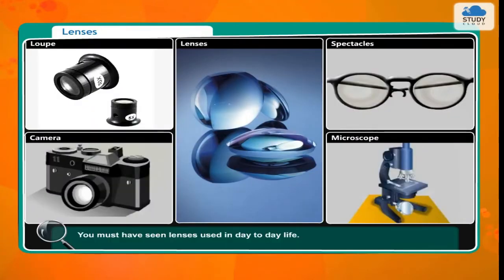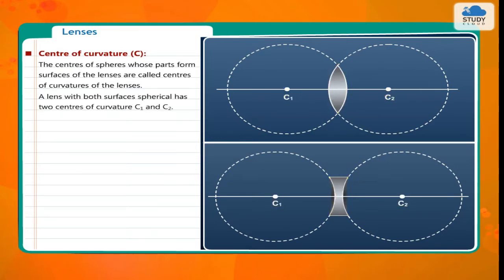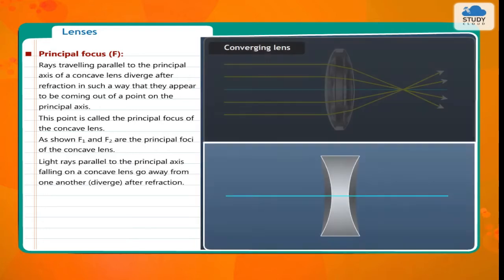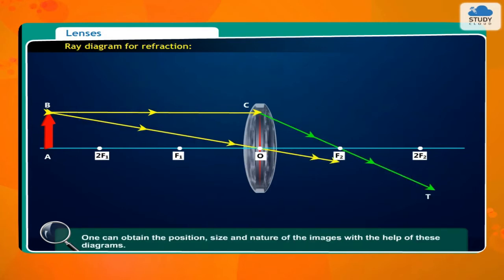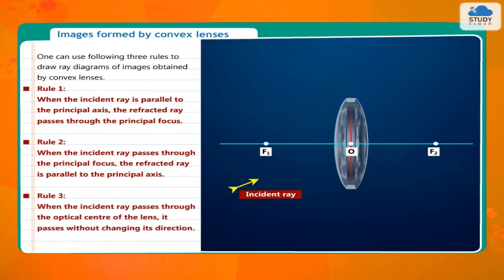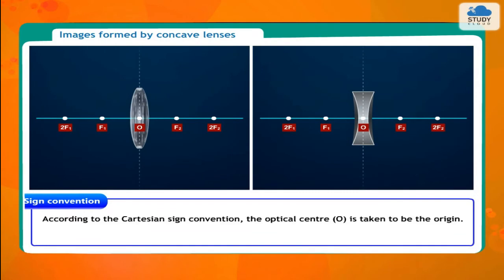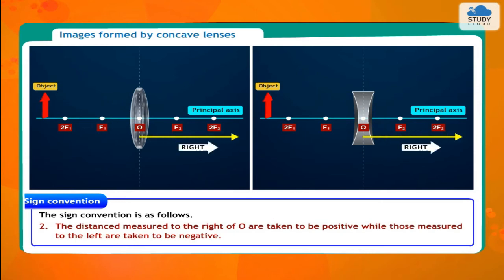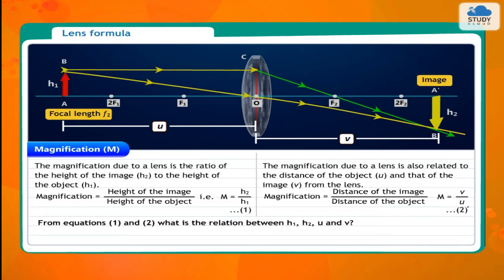Lenses | Standard 10 | Science 1 | Maharashtra State Board (SSC)